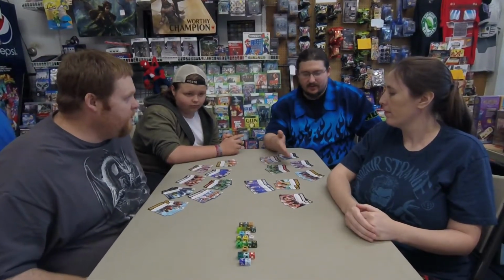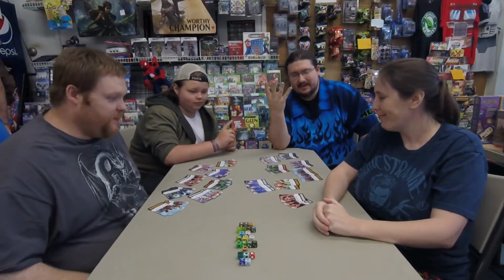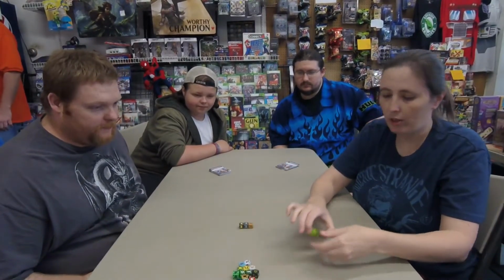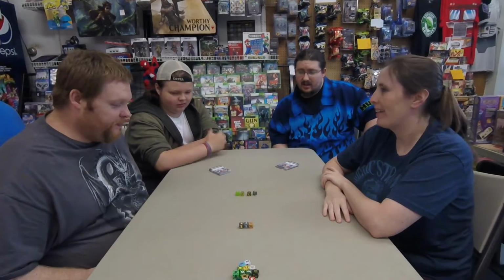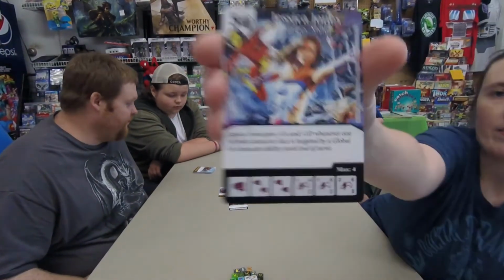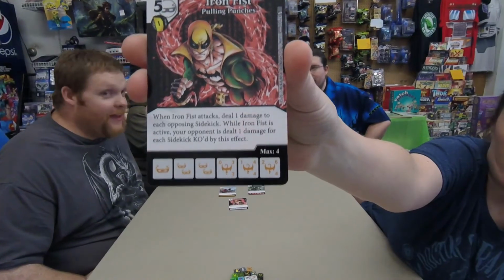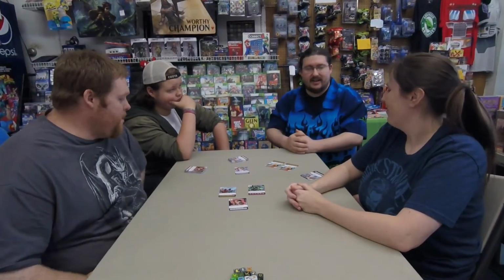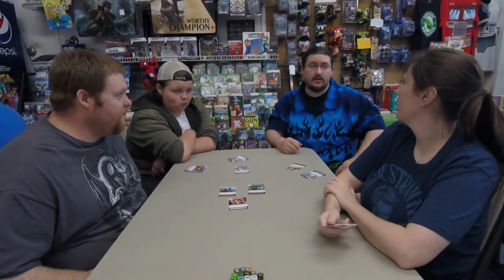DDK & Crew Round Table: Episode One - Defenders Team Pack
Greetings fellow dice fans! Dice Dice Kitty and Crew are here with their first ever Round Table!

We're discussing the Dice Masters Defenders Team Pack. Join North the Satchel Master, Aaron aka Foggy Nelson, Travis aka Mr. DDK, and Kat aka Dice Dice Kitty as we discuss what we like and don't like in the Defenders Team Pack.

For a better view of the cards, check out my review article on WordPress:

Thanks to the Transition Zone App - that app helped me research various purchase costs, fielding costs, stats, etc for all the previous versions of each character. Without their app, it would have taken me much longer to compile some of that data. The Transition Zone App is available on Android devices only.